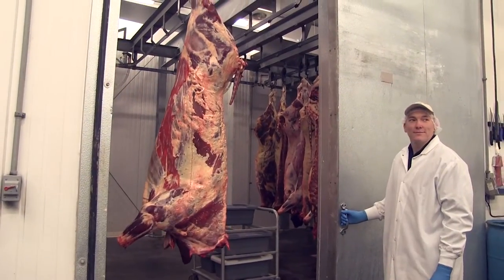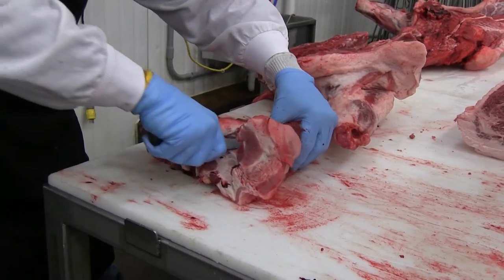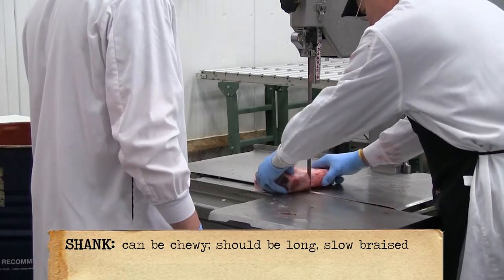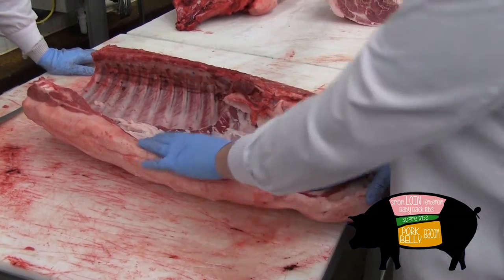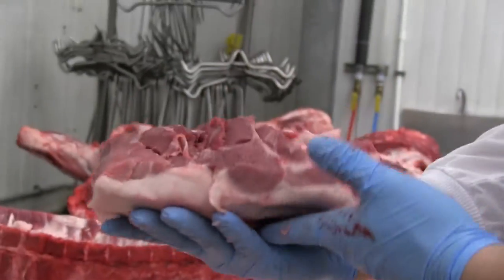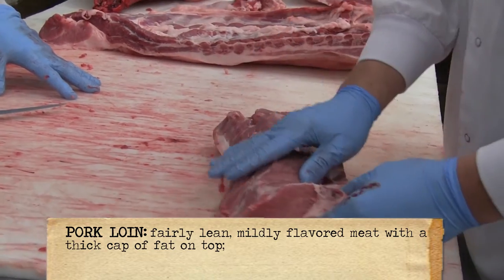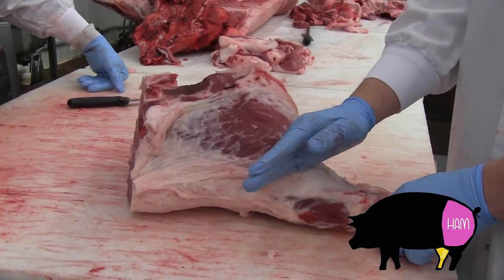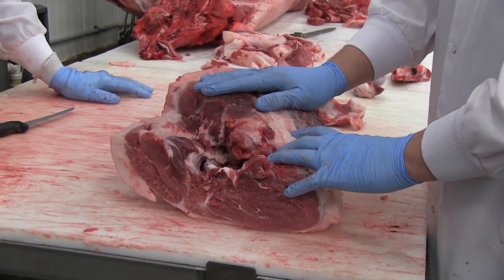Cuts of Pork (Get to Know the Parts of a Pig)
How To Butcher/Process a Pig Carcass. Folks at Marksbury Farm show us every part and piece of the pig along with the cuts you're most familiar with (and some you might not have heard of) from cheek to shank!